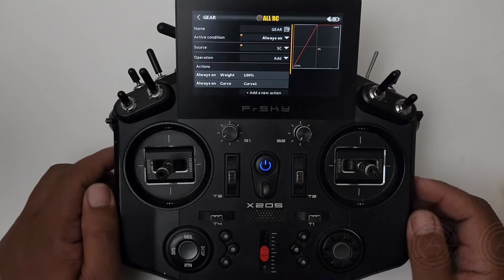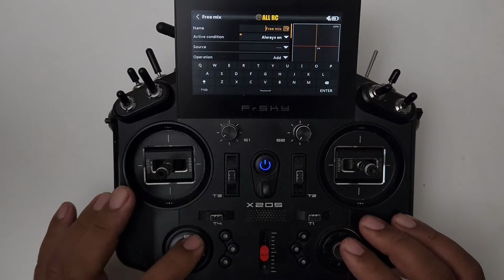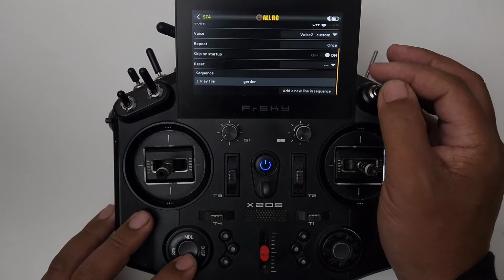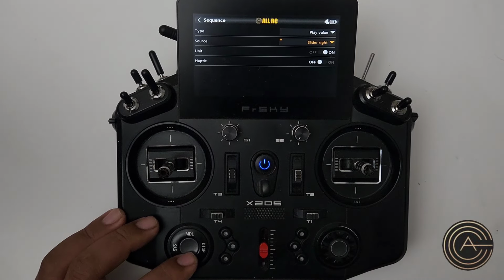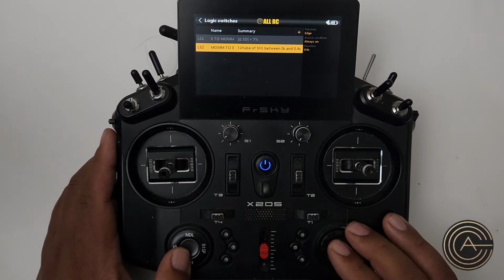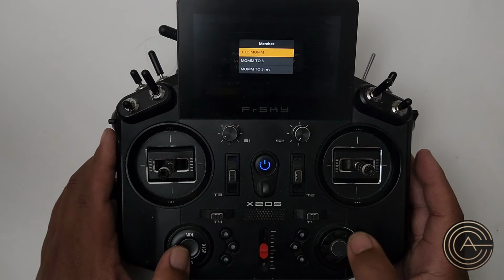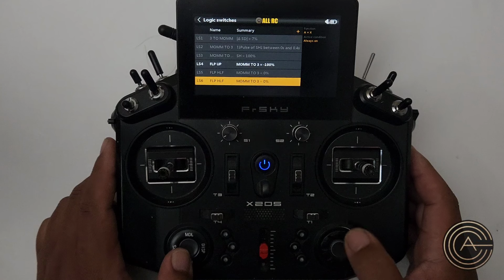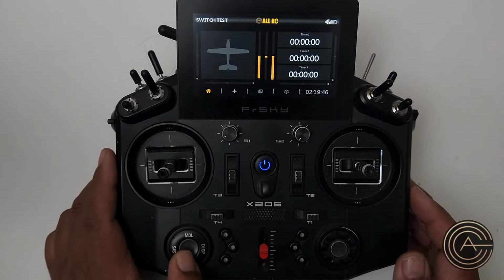The Frsky Series : Convert your Switches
Want a use a particular switch for a specific function but it's not the right type? You could physically swap out the switch or you can just use the programming power of Ethos to change the way the switch operates. In this video, we'll convert a 3 position switch to a 2 position switch, convert a 3 position switch to a momentary switch and then convert a momentary switch to a 3 position switch. All in software!

0:00 Intro
0:42 Examples/Demo
3:57 Convert a 3 position switch to a 2 position switch
9:05 Convert a 3 position switch to a momentary switch
15:00 Convert a momentary switch to a 3 position switch